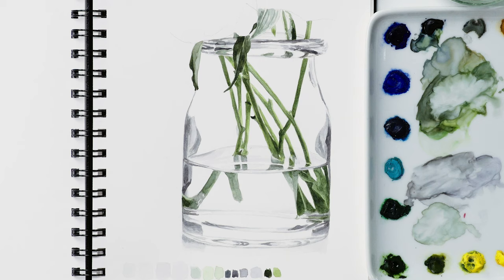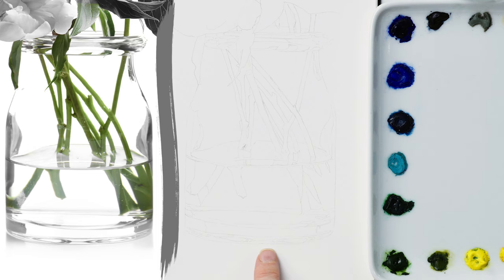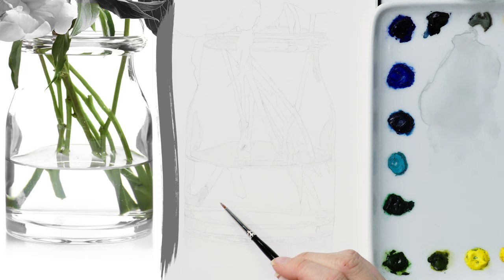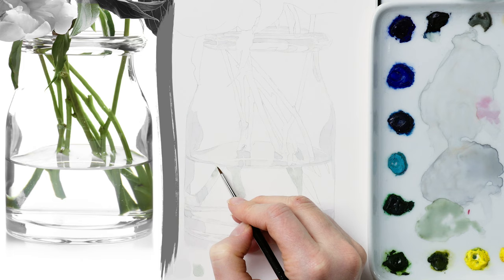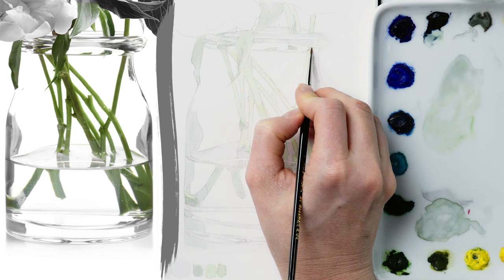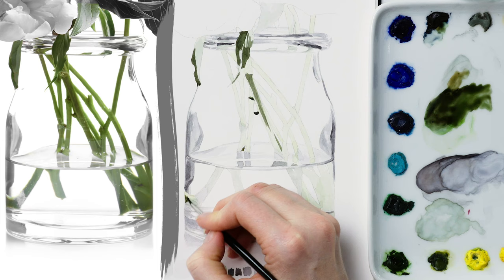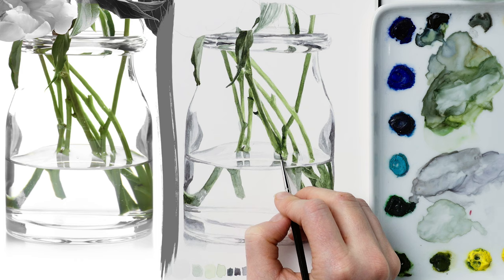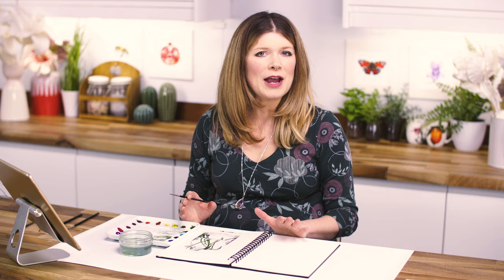How to paint a realistic glass vase of water, in watercolor with Anna Mason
In this video I show you how to create the effect of water in a glass vase. It's all about getting those little shapes just right!  To take a FREE full length video class using my watercolour method

You'll love the results you get!